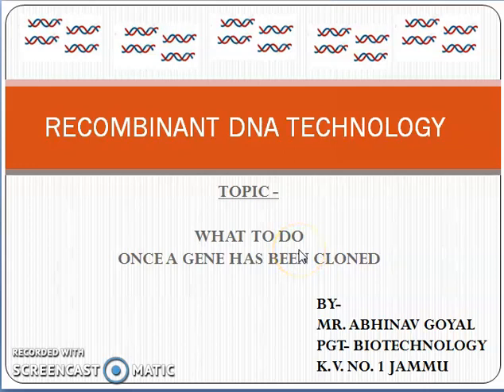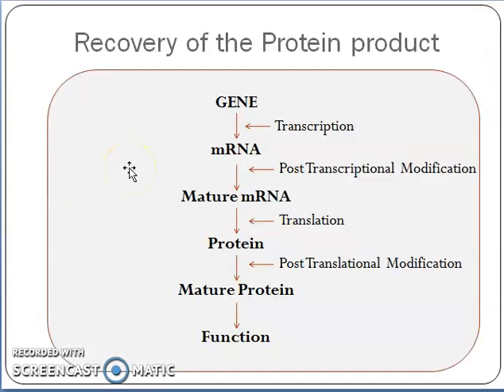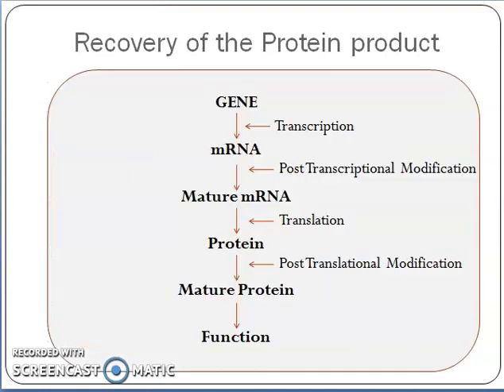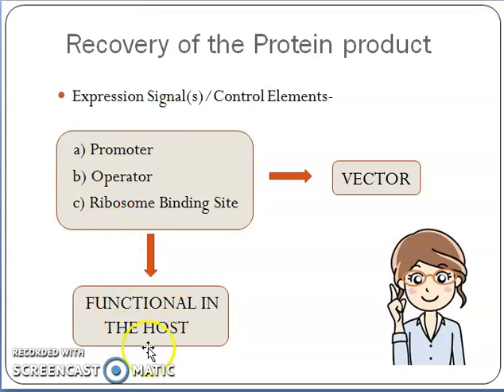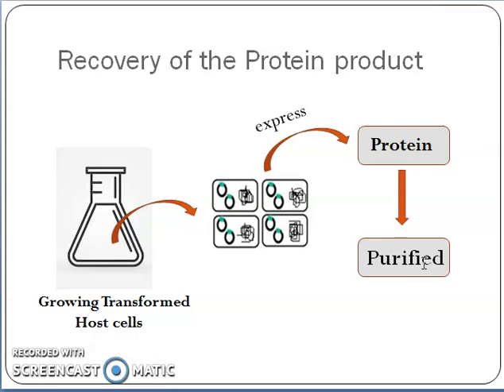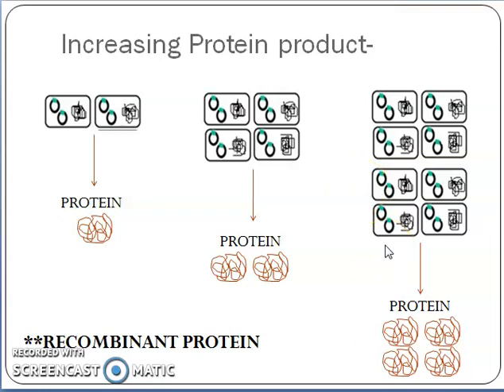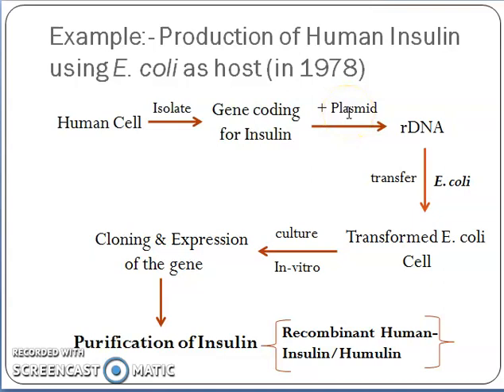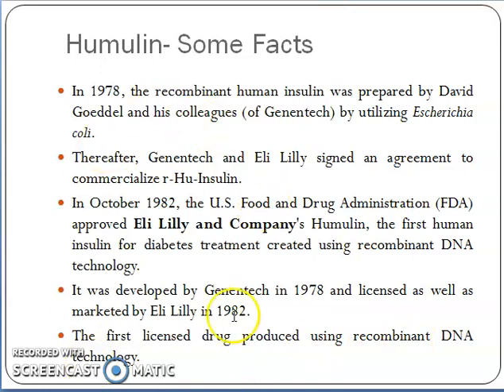LECTURE-5; RDT- WHAT TO DO ONCE A GENE HAS BEEN CLONED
This video describes some basic aspects of the recovery of the protein product from the expression of the cloned gene inside a living host..